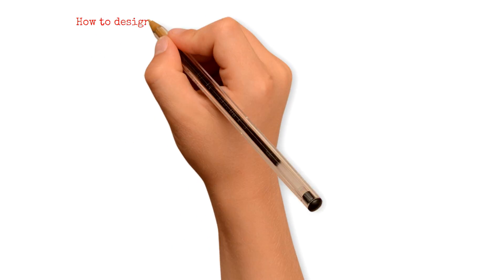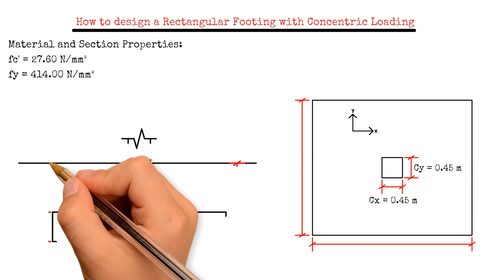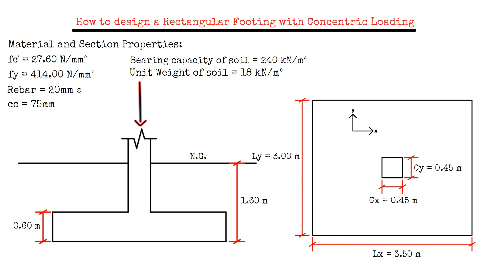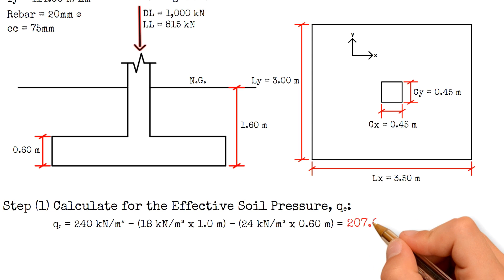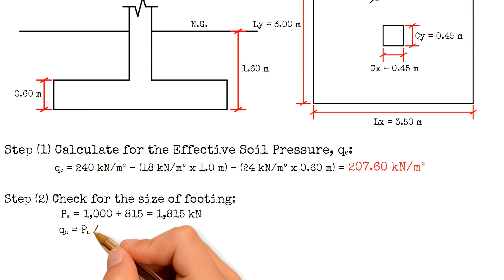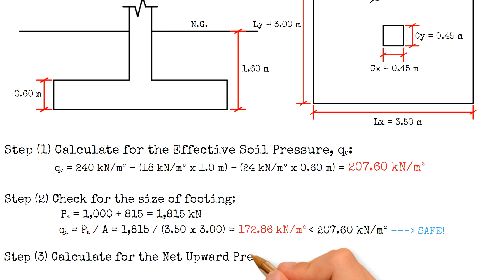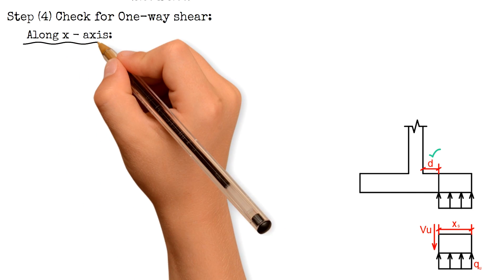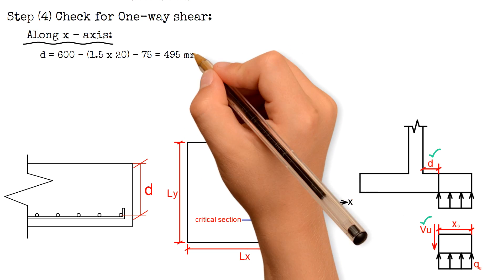How to Design a Rectangular Footing with Concentric Loading - Part 1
This video shows how to design a rectangular footing with concentric loading, step by step, for easier understanding.

Stanley Jr.

Engineering and Mathematics Books:
TwinAngelsCollection